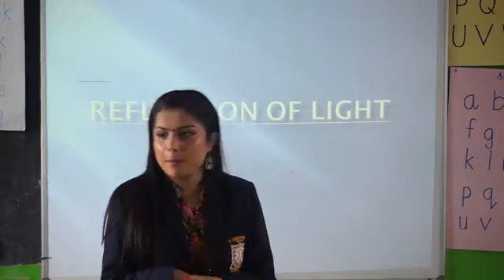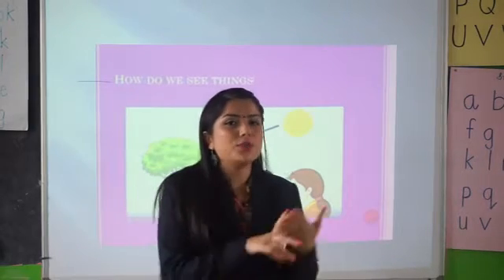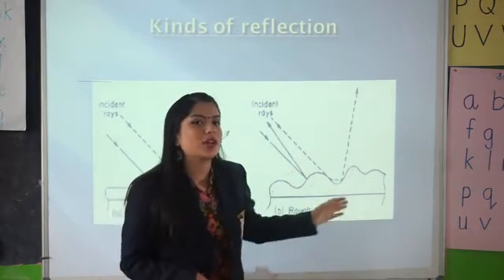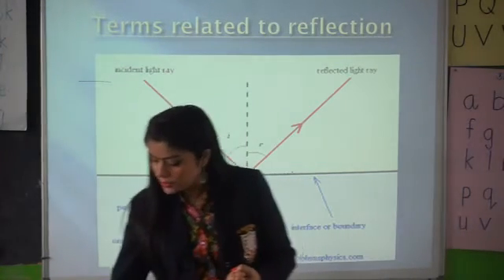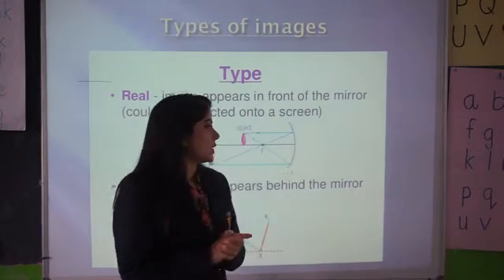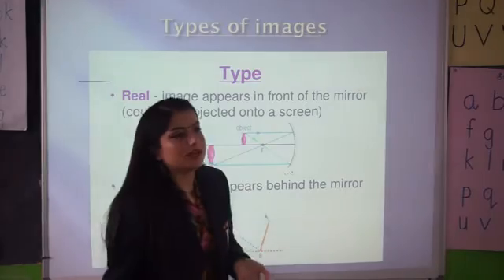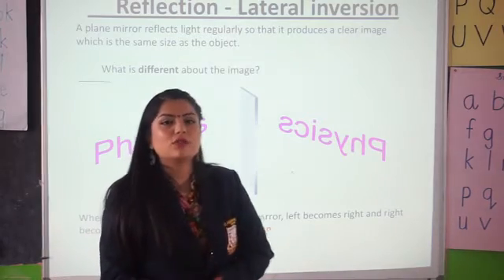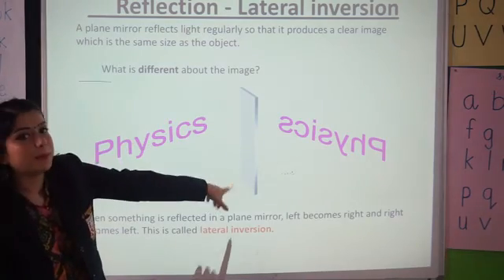Class 9 Physics Reflection of Lights